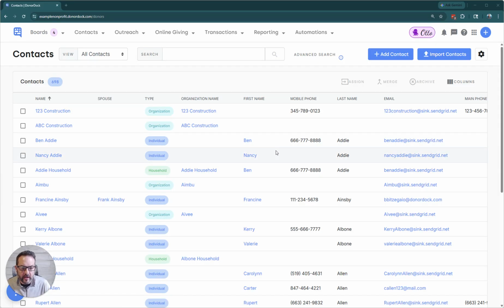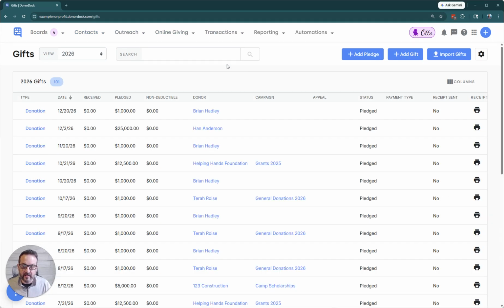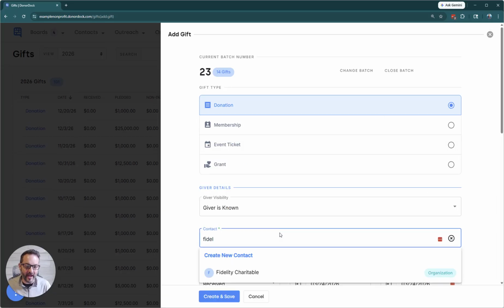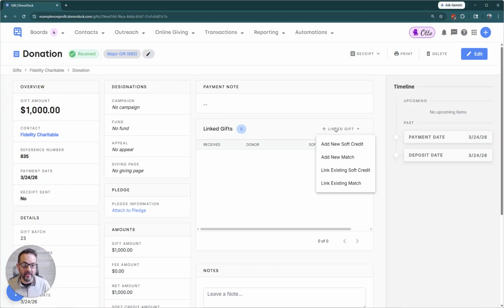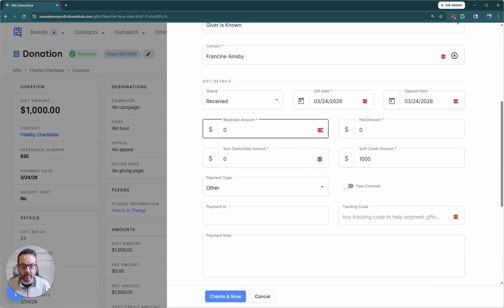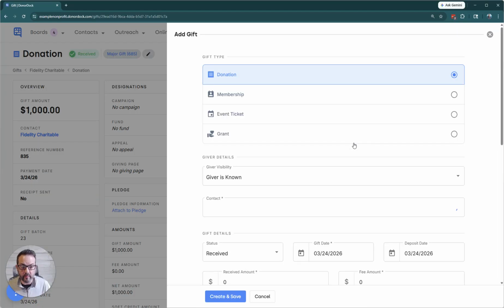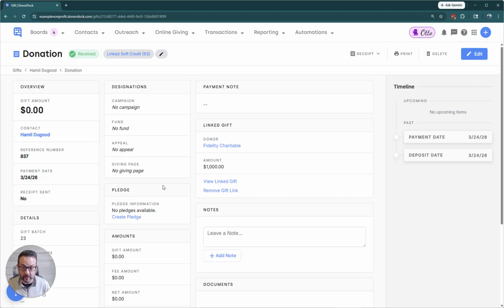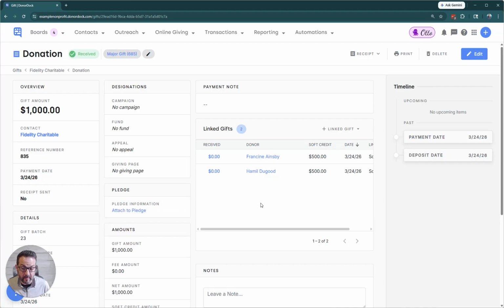Linked Gifts- Feature Highlight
In this week’s Feature Friday video, we walk through how to use linked gifts in DonorDock to properly track and report donations, especially when working with Donor Advised Funds (DAFs).

Learn how to record a hard credit from a DAF sponsor, assign soft credits to individual donors, avoid double-counting in tax statements and year-end reporting, and link related gifts for clearer tracking, auditing, and donor insights.

We also touch on how linked gifts can be used for employer matching donations and connecting existing transactions.

Want to go deeper? Check out our full webinar on DAF gift tracking for a more in-depth walkthrough